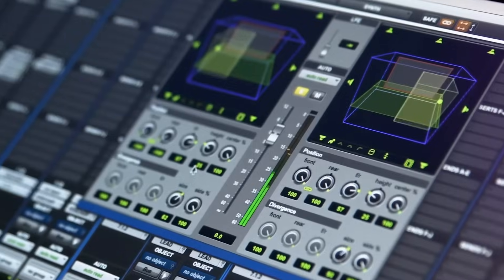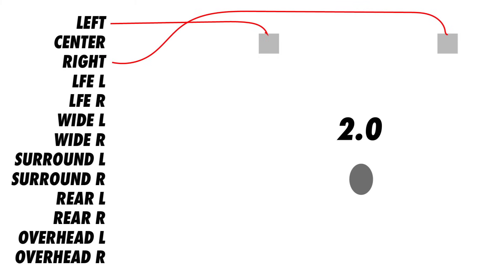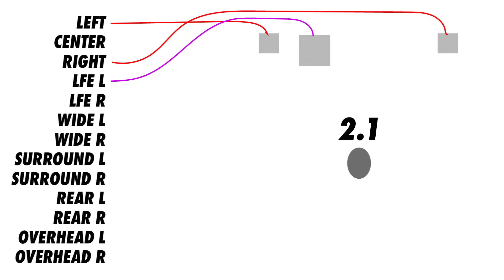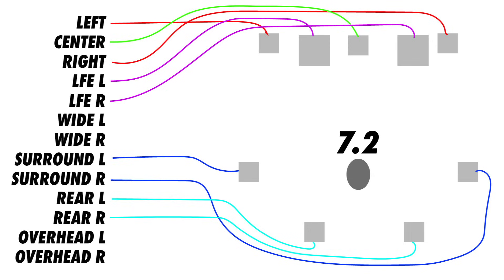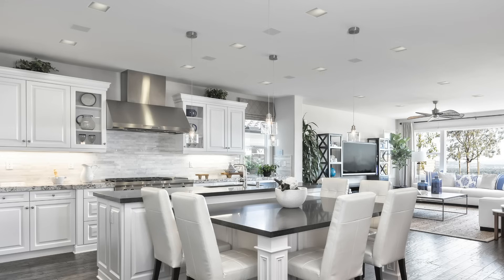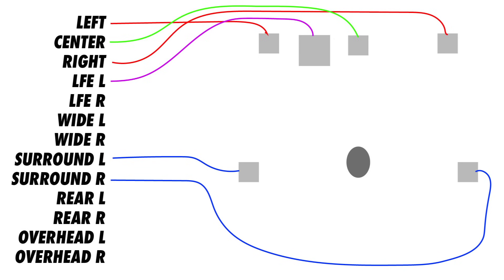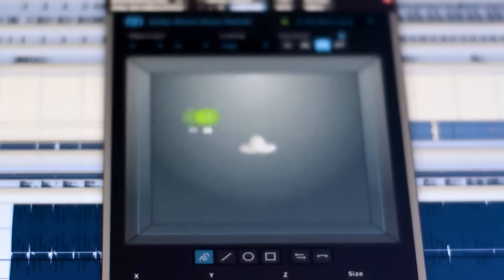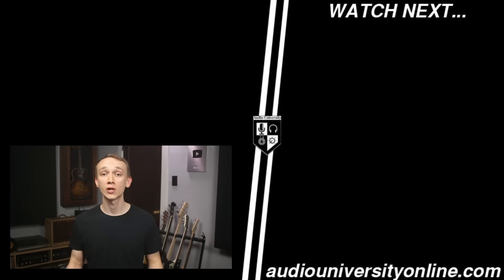Surround Sound | Everything You Need To Know (In 5 Minutes!)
5.1 vs 7.1 vs Dolby Atmos... This video will help you make sense of the most popular surround sound formats for home theater, film sound production, and immersive audio production.